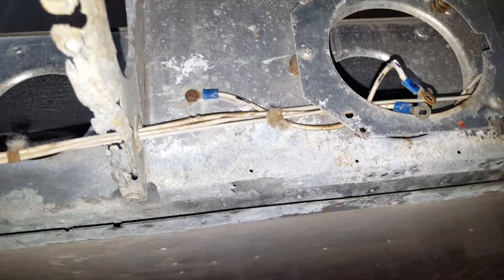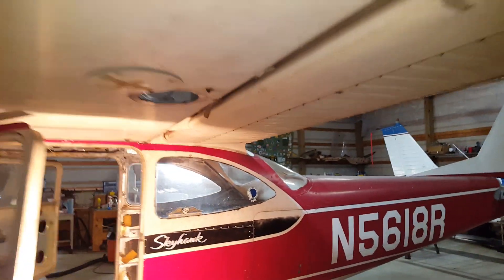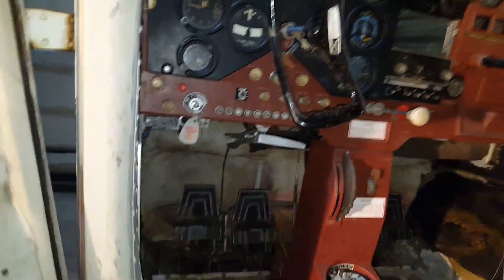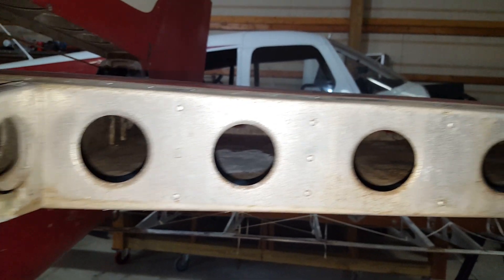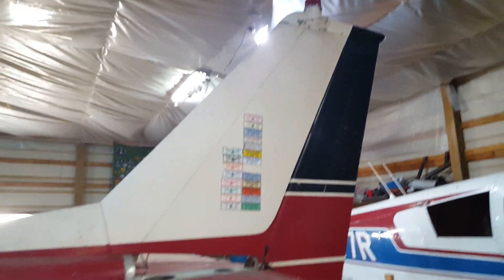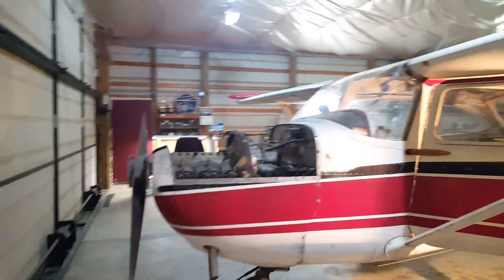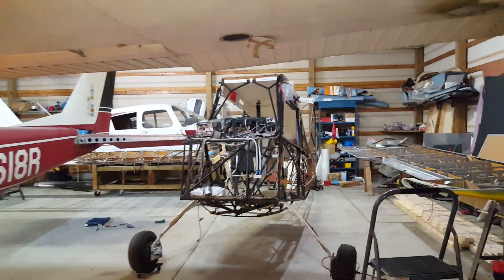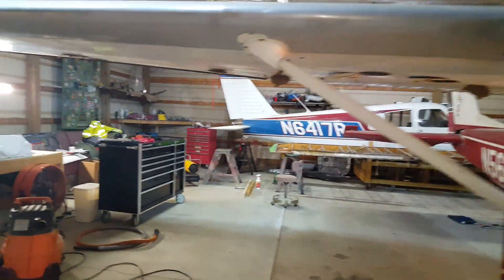Cessna 172F overhaul 3rd video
We're overhauling a 1965 Cessna 172.